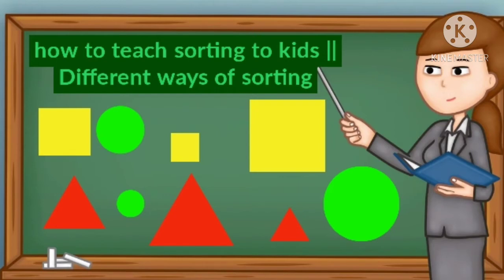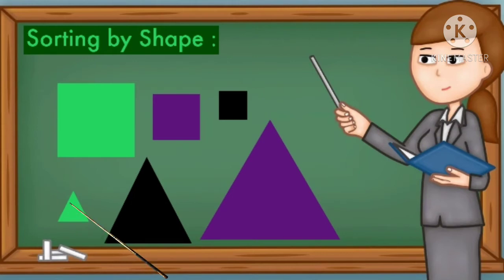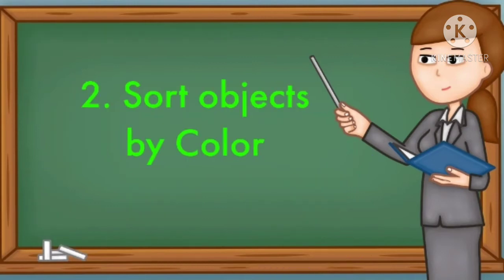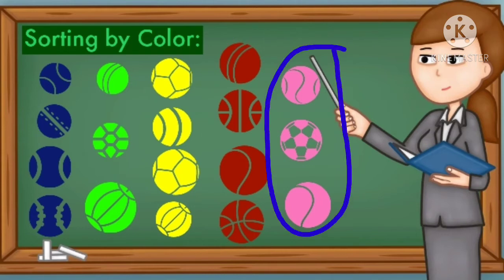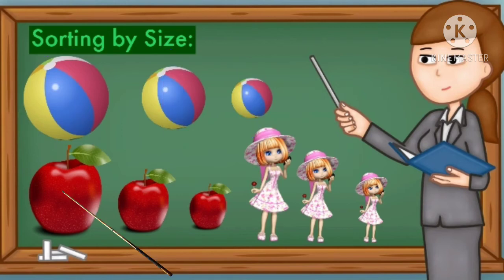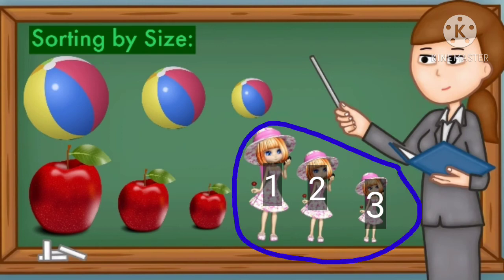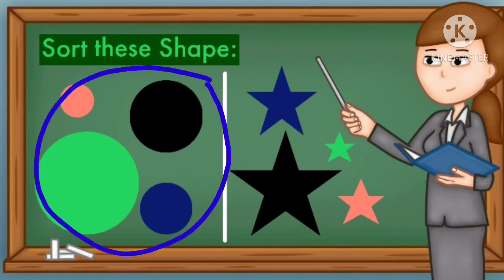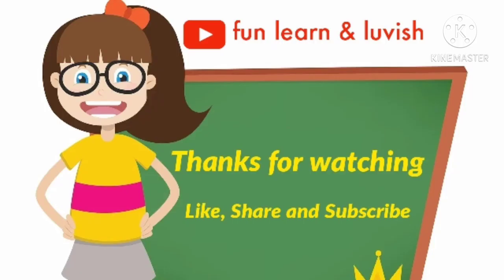how to teach sorting to kids || sorting in different ways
here a video about how to teach sorting to kids || sorting in different ways.
watch the video full and help your child to learn sorting in very easy way.